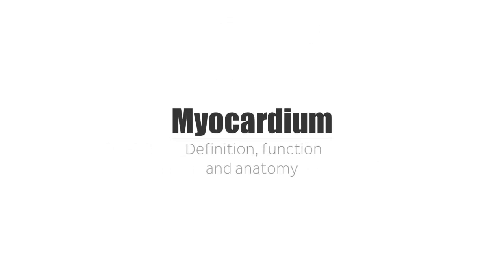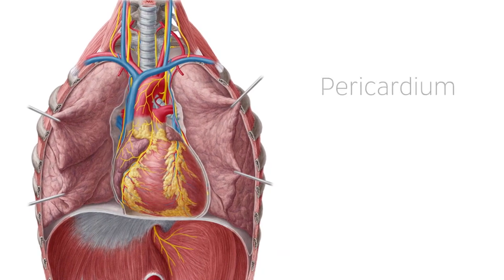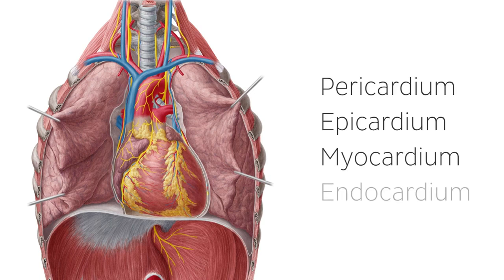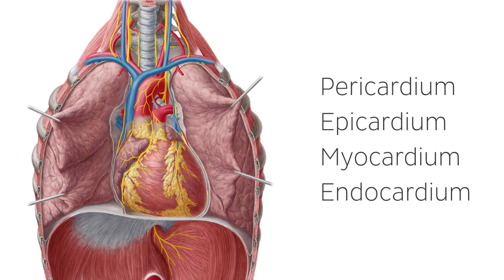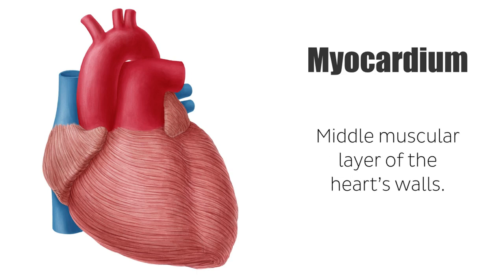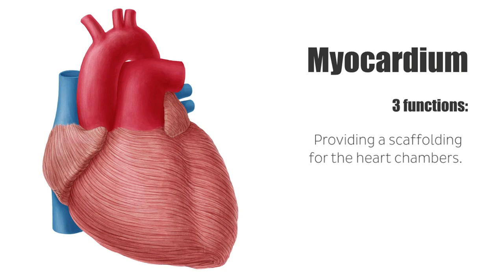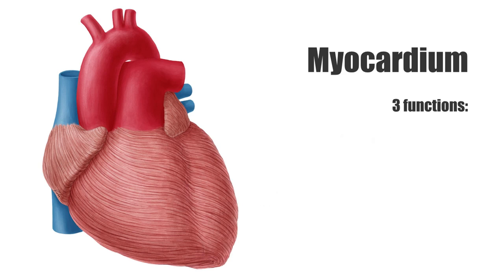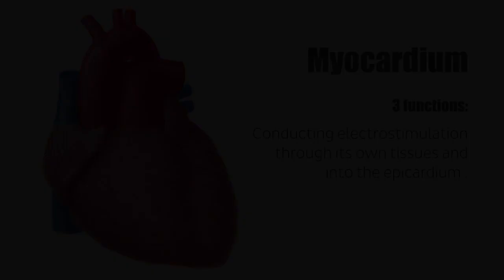MYOCARDIUM HEART Anatomy